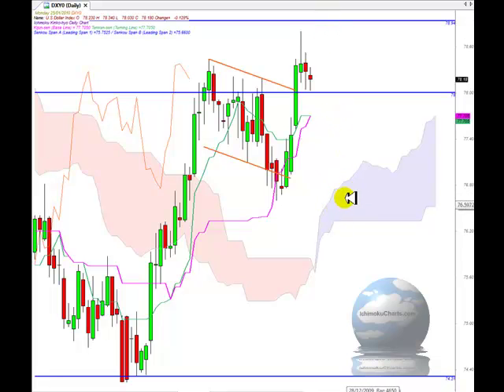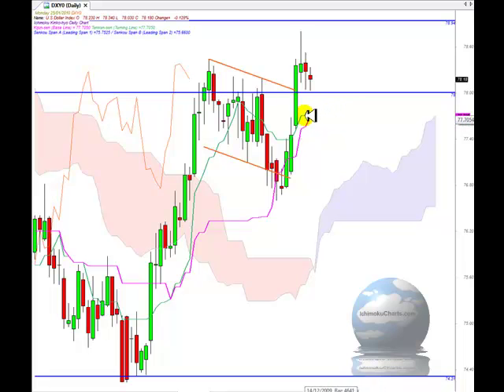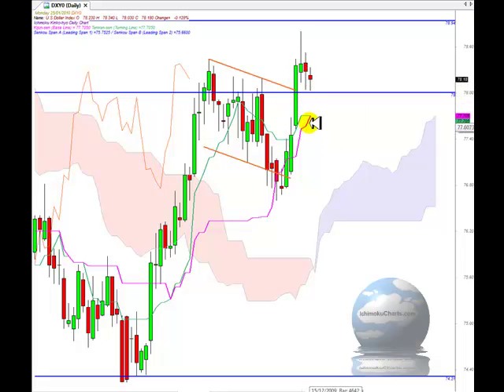USDXJan25th2010.mp4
Daily US Dollar Index market analysis using Ichimoku charts for January 25th 2010